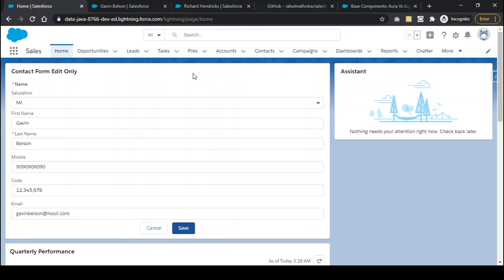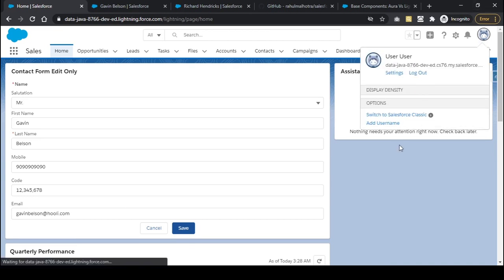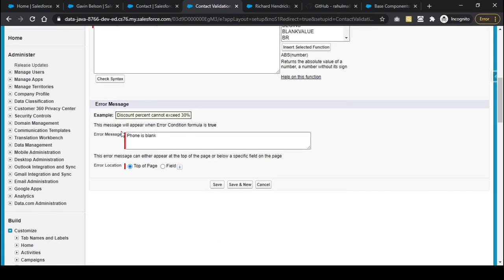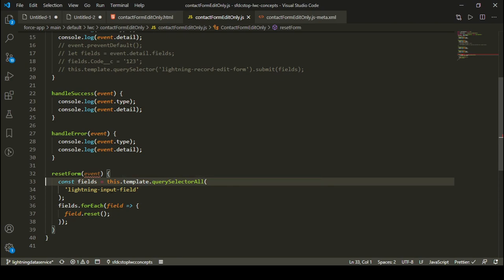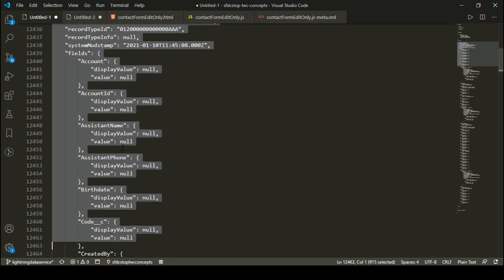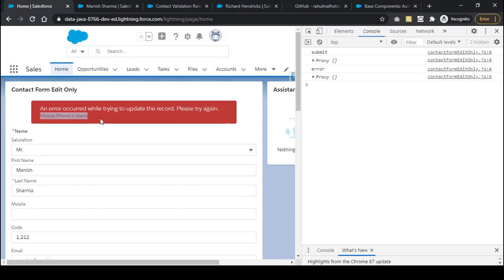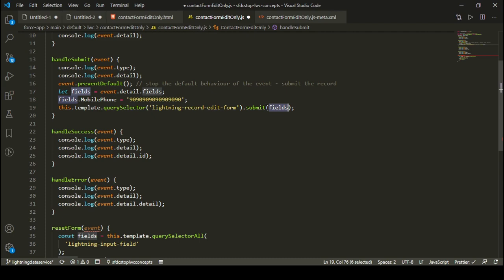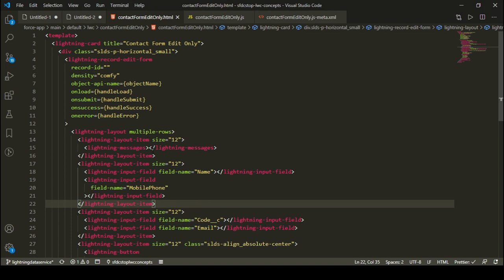Decoding Lightning Record Edit Form in LWC | Lightning Data Service in LWC | LWC Tutorial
Hello Trailblazers, In this video we're going to learn how we can use Lightning Record Edit form in Lightning web components. We're also going to learn about the different attributes of lightning record edit form along with their purpose and the events which are fired at different instances while interacting with lightning record edit form. We'll also see how we can handle errors and setup default field values just before the form is submitted.